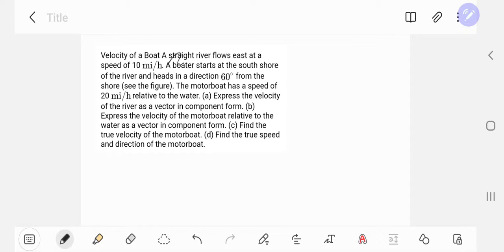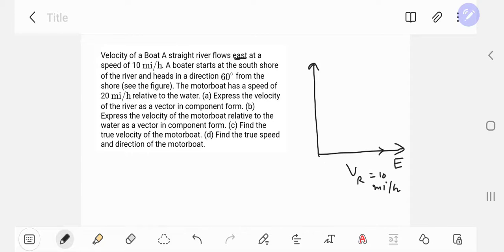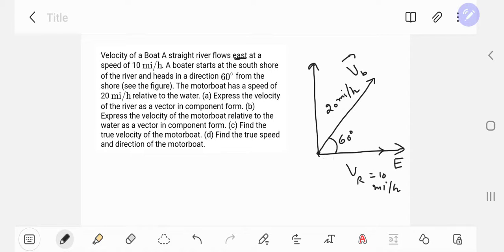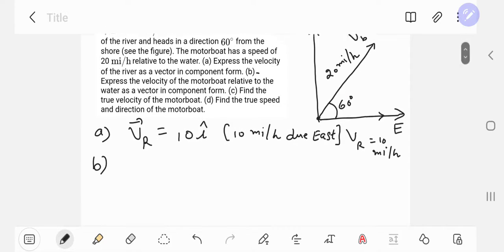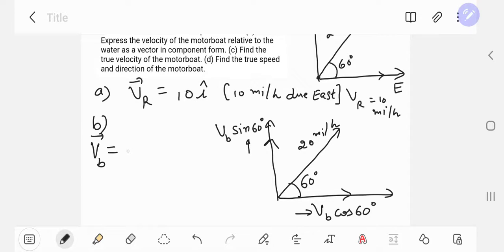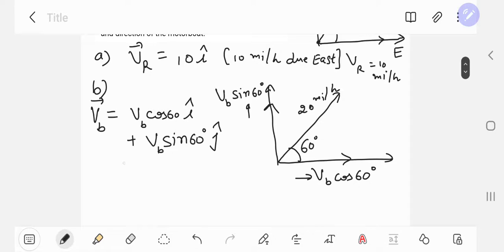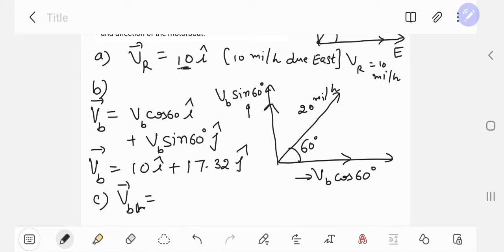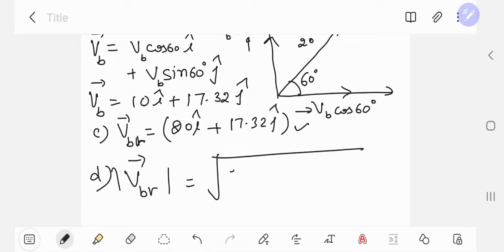December 15, 2021(1)